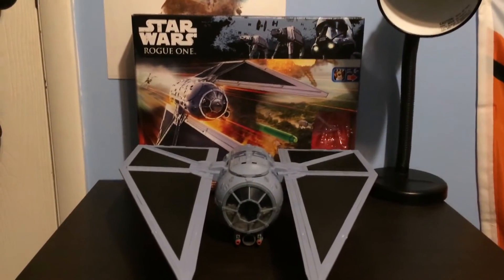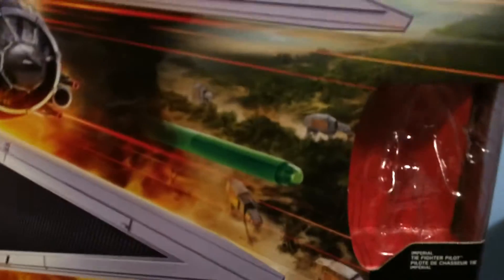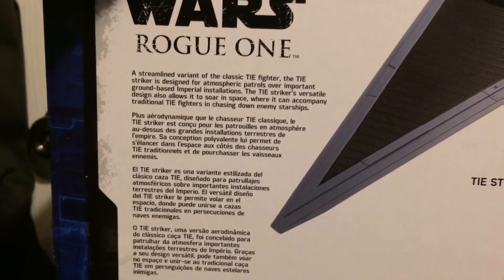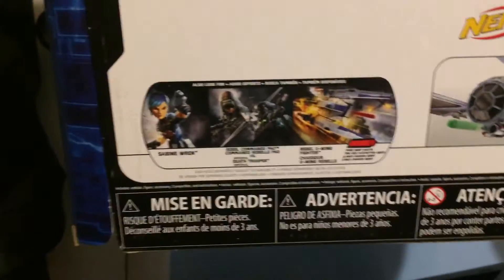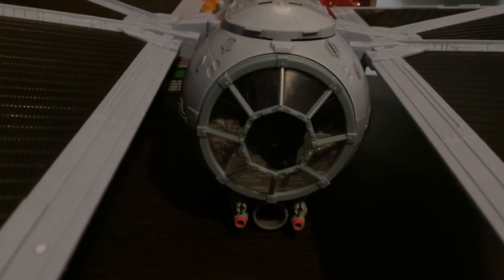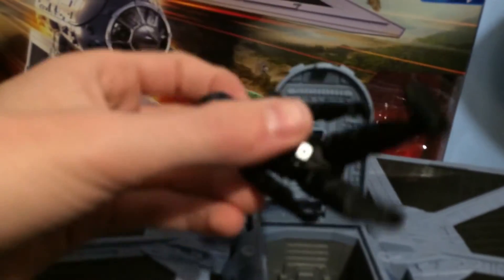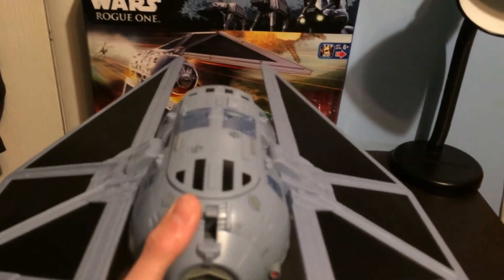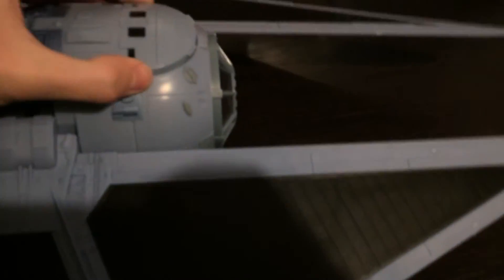Star Wars: Rogue One Tie Striker 3.75" Vehicle Review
I review the 3.75 inch scale Imperial Tie Striker and the 3.75 inch Imperial Tie Fighter action figure from Rogue One: A Star Wars Story.